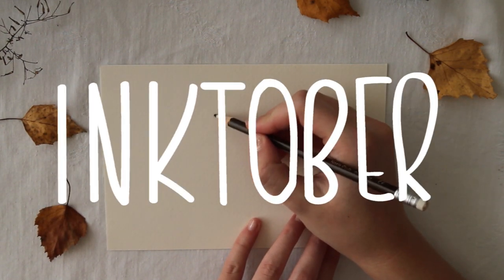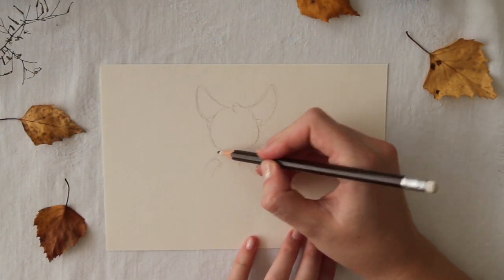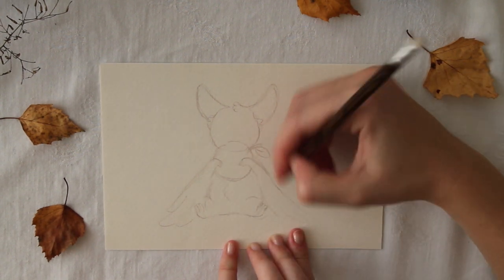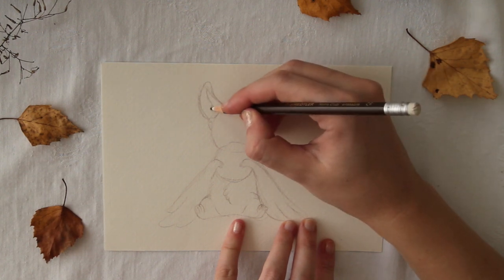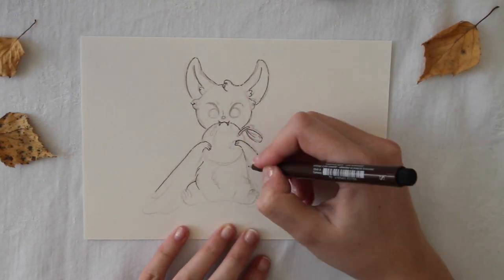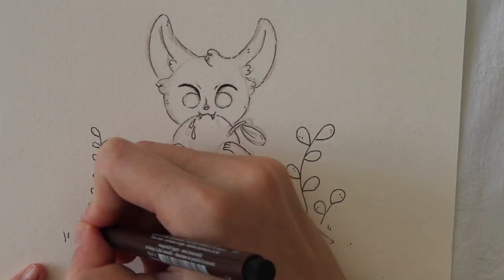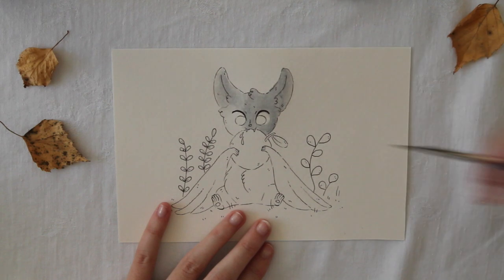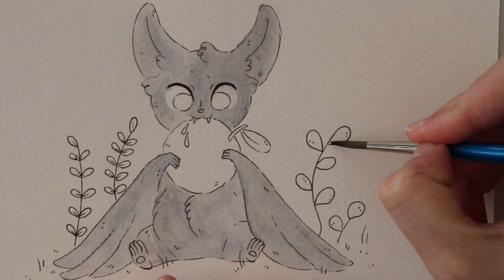Inktober 2016 - Fruit Bat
Hi! In this video I am sharing the process behind one of my Inktober drawings. You can find all of the drawings on my Instagram account. This is my first time doing a voice over, so please be nice :) English is not my mother language, and I was a little nervous. Hopefully I will feel more comfortable after some time.

*MATERIALS*
~ Old affordable watercolor paper, which is not very good sadly
~ Staedtler Erasable coloured pencils
~ Faber Castell Pitt Artist Pen (Dark Sepia)

*MUSIC*
Across The Ocean by JR Tundra